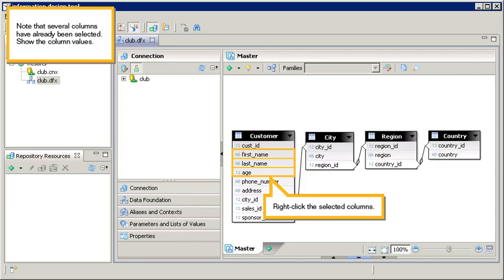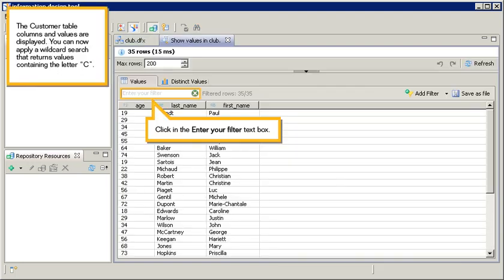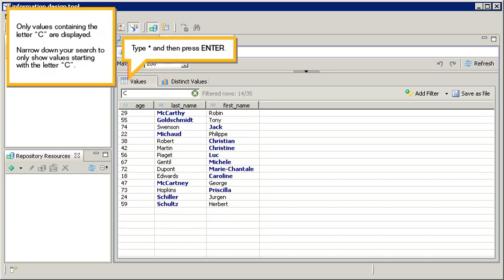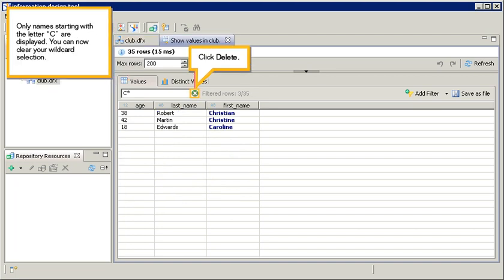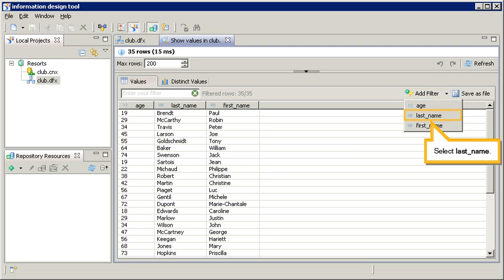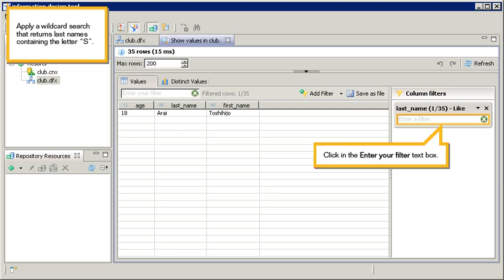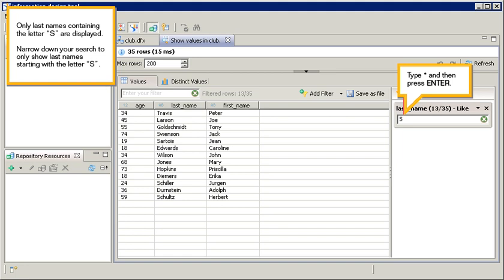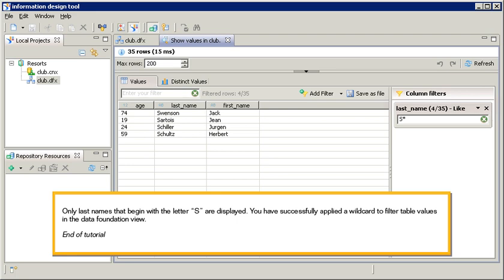Apply a wildcard to filter table values in a data foundation: Information design tool 4.x